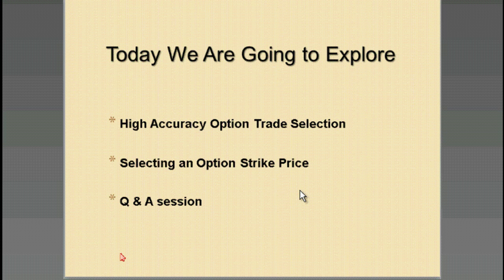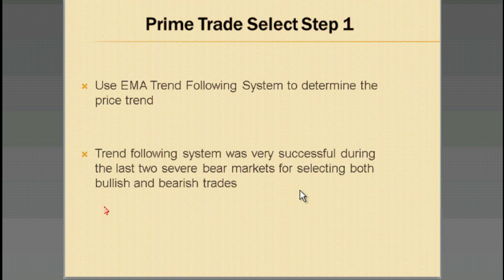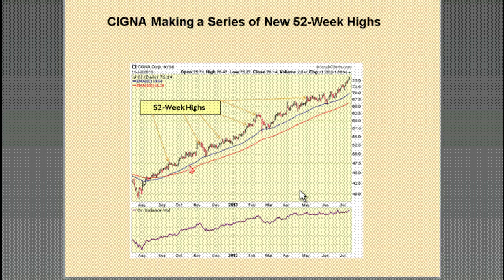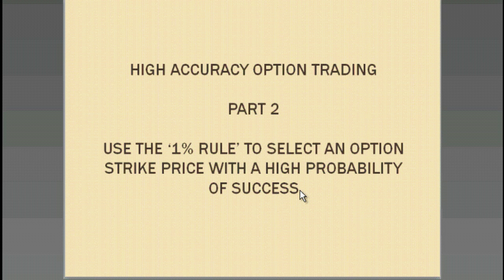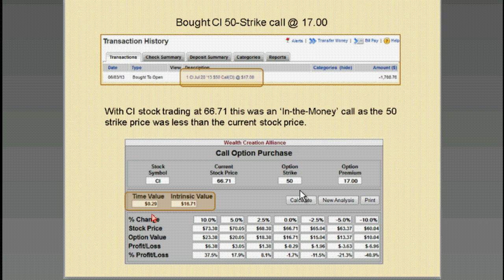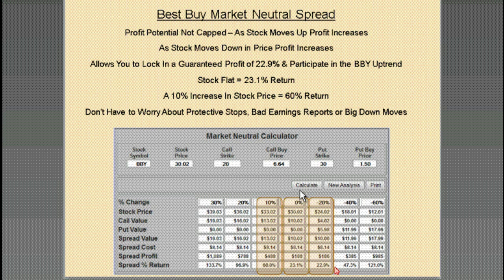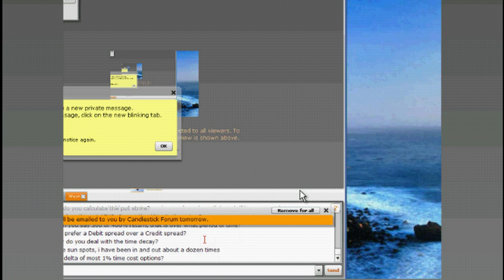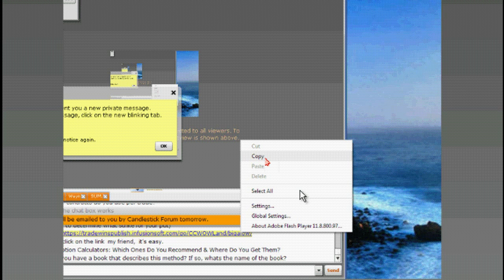Public Stock Chat September 19, 2013 with guest speaker Chuck Hughes